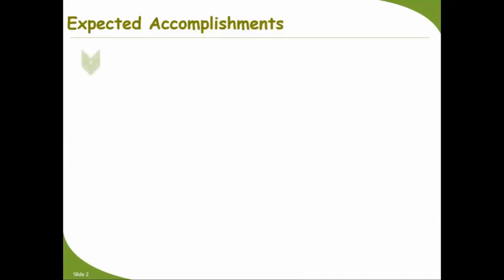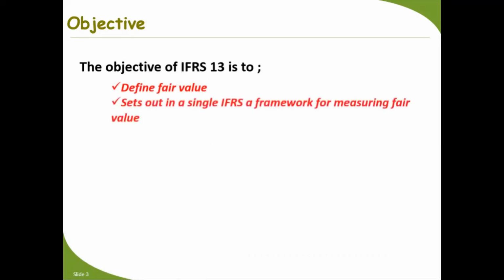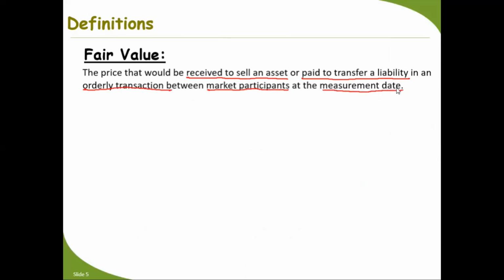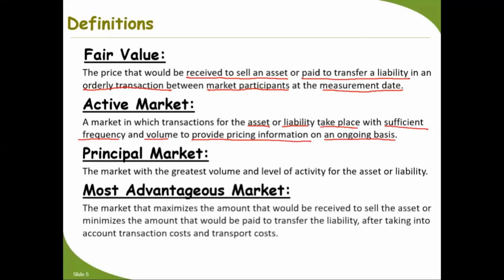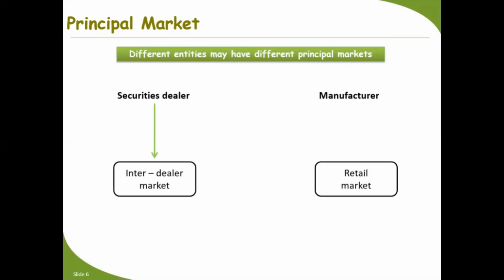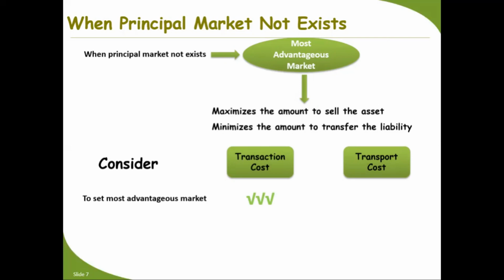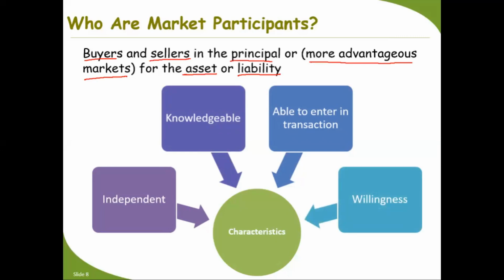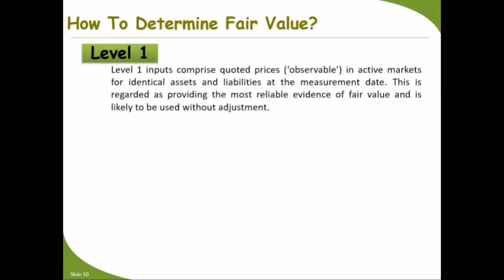IFRS 13 | Fair Value | Part 1